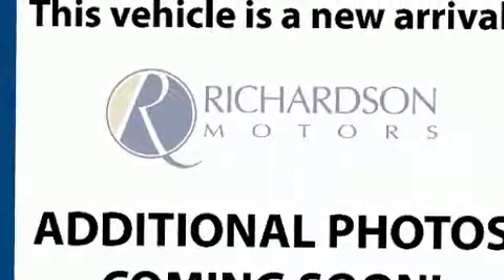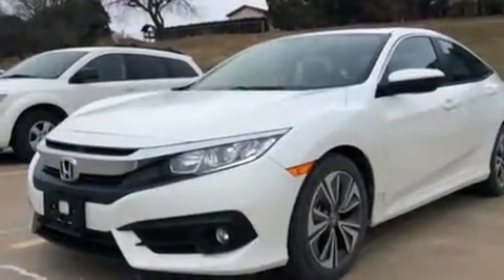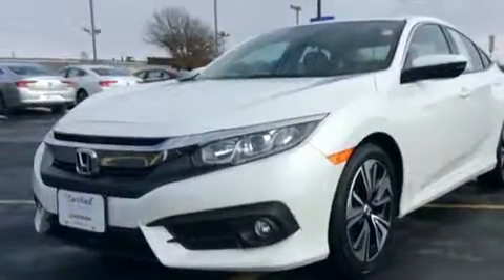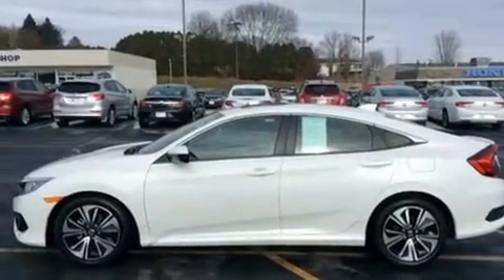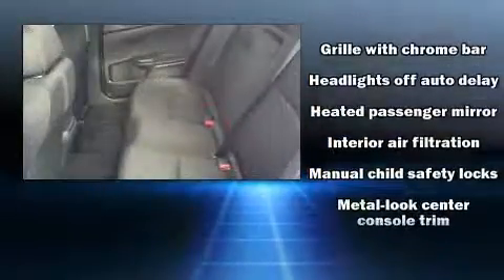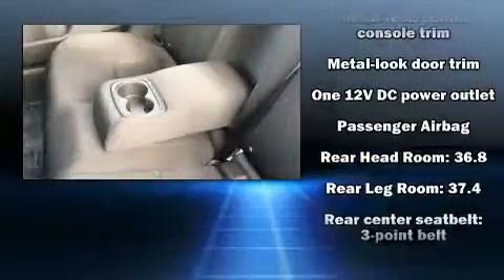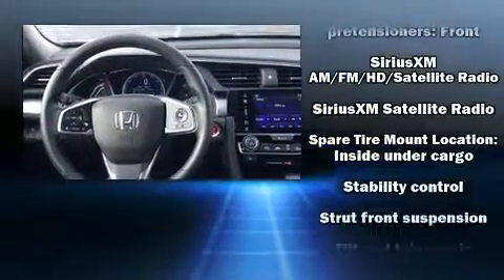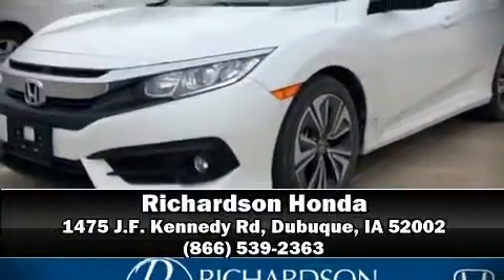2016 Honda Civic EX-T in Dubuque, IA 52002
Richardson Honda
1475 J.F. Kennedy Rd

Get excited about the 2016 Honda Civic This 4 door, 5 passenger sedan still has less than 10,000 miles! It features a front-wheel-drive platform, an automatic transmission, and an efficient 4 cylinder engine. The engine breathes better thanks to a turbocharger, improving both performance and economy. Honda prioritized comfort and style by including: 1-touch window functionality, heated seats, automatic temperature control, front fog lights, power door mirrors and heated door mirrors, cruise control, and much more. For drivers who enjoy the natural environment, a power moon roof allows an infusion of fresh air. Audio features include an AM/FM radio, steering wheel mounted audio controls, and 8 speakers, providing excellent sound throughout the cabin. Honda also prioritized safety and security with features such as: head curtain airbags, front SIDE impact airbags, traction control, brake assist, ignition disabling, an emergency communication system, and 4 wheel disc brakes with ABS. This car was designed with safety in mind, allowing you to drive with even greater assurance. This vehicle has achieved Certified Pre-Owned status, by passing Honda's comprehensive certification process, including an exhaustive 150-point inspection! Our team is professional, and we offer a no-pressure environment. We'd be happy to answer any questions that you may have. We are here to help you.